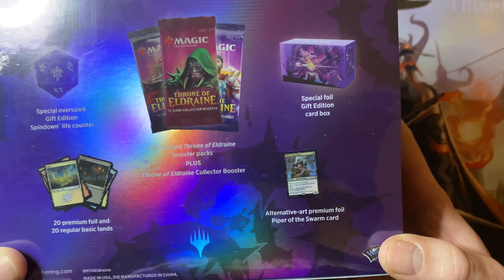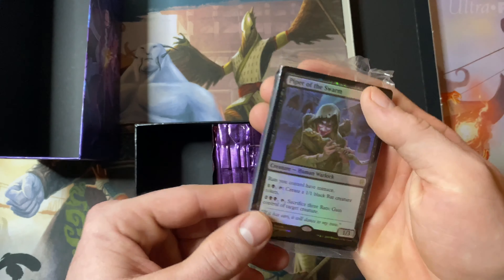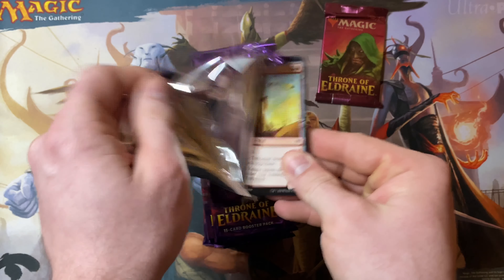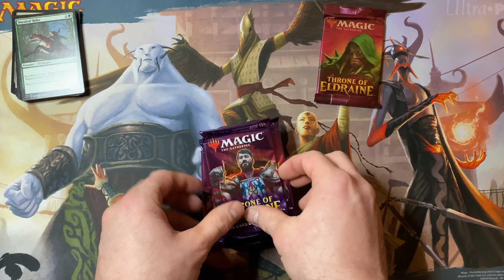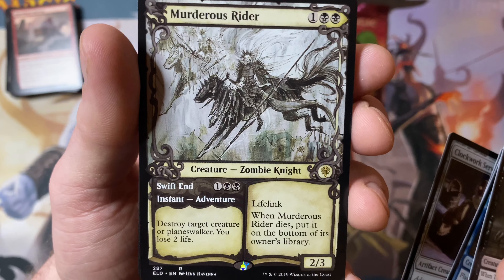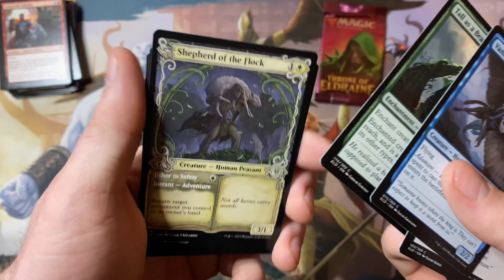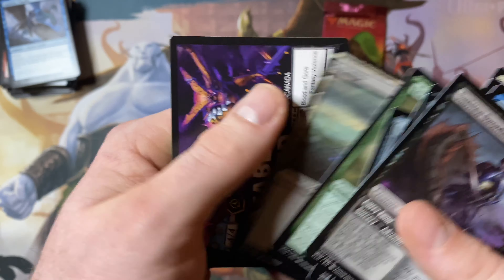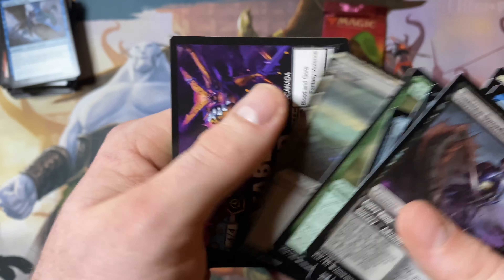Throne of Eldraine Gift Bundle Opening! Banned but Beautiful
Hey everyone!

Changing gears with a Throne of Eldraine Gift Bundle Opening. Less than $40 online at Gamestop right now.

SOCIAL MEDIA